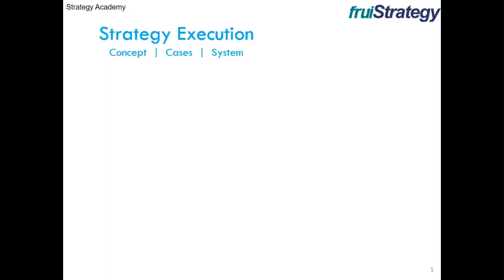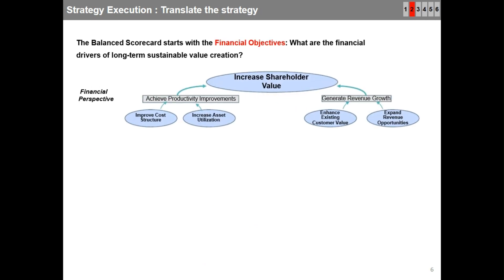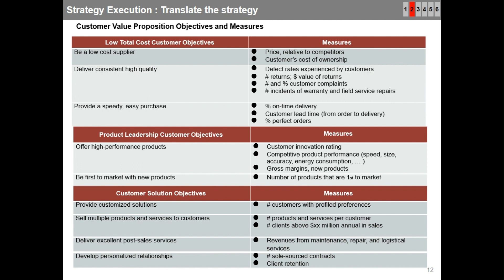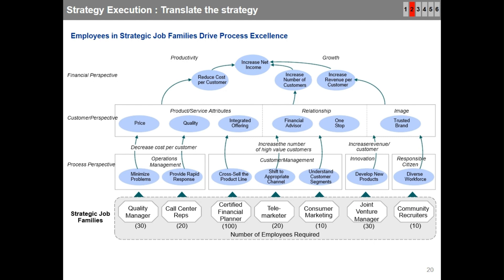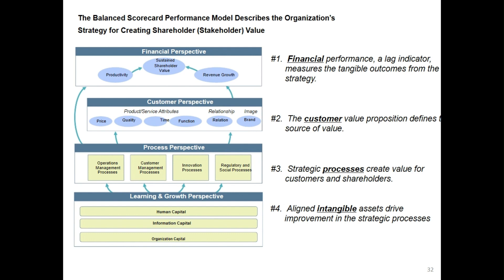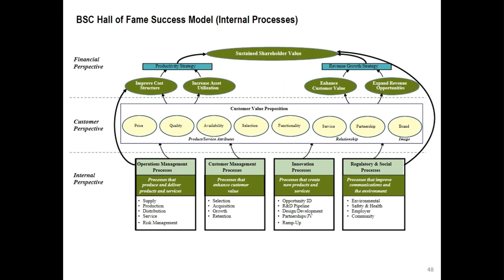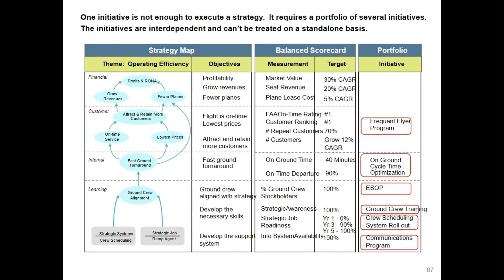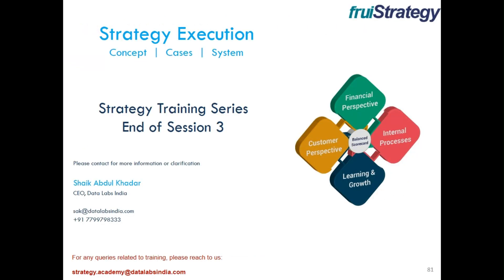Strategy Training Series - Translate the Strategy